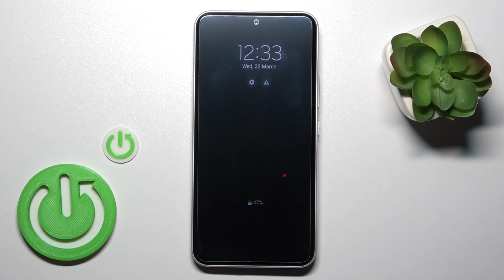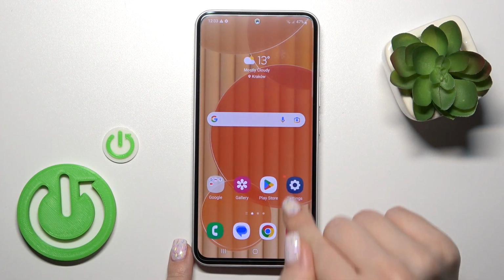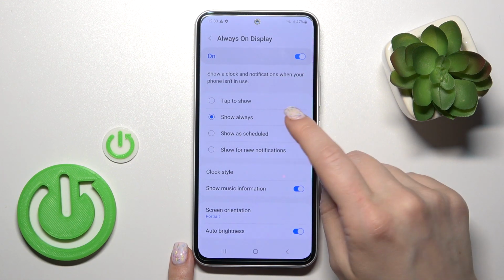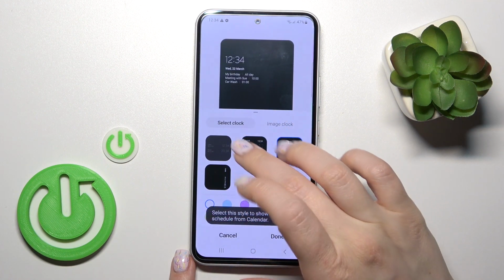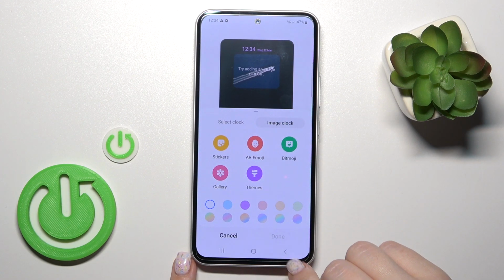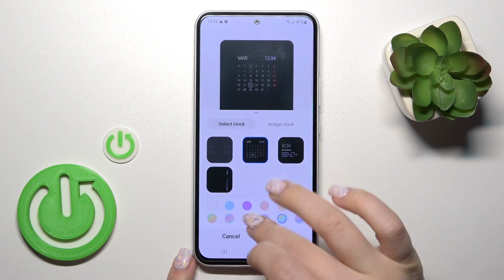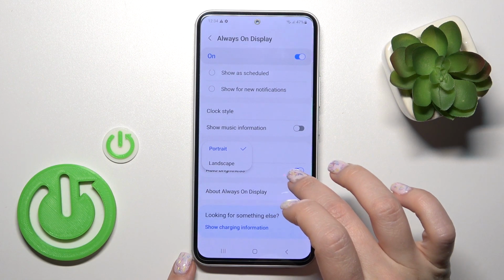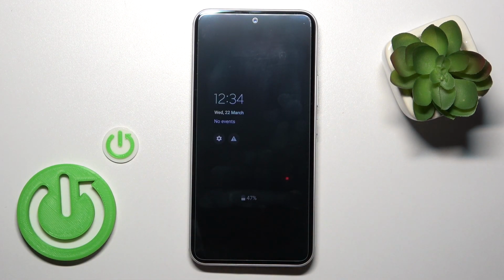How To Customize Always On Display In Samsung Galaxy A54 5G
If you want to edit AOD in Samsung Galaxy A54 5G, this video could be crucial. Just follow our tutorial video, which provides a step-by-step guide on how to get you're answer! We sincerely hope that this guide has been useful to you. Your support goes a long way in enabling us to create more valuable content for you.

How to customize AOD in Samsung Galaxy A54 ?
How to change Always on display Style on Samsung Galaxy A54 ?
Samsung Galaxy A54 Always On Display customization ?
Where can i change AOD on Samsung Galaxy A54 ?